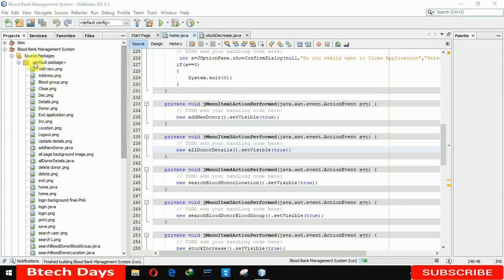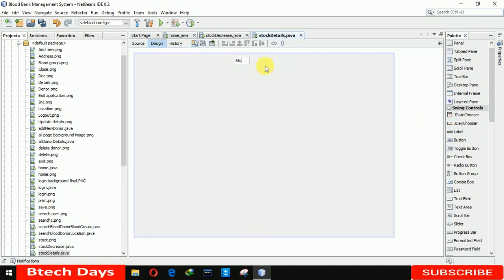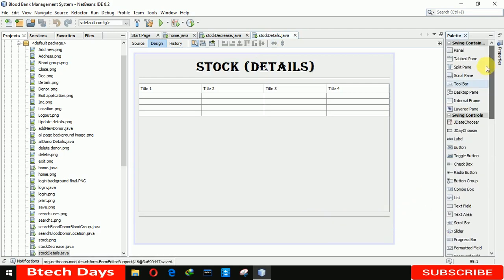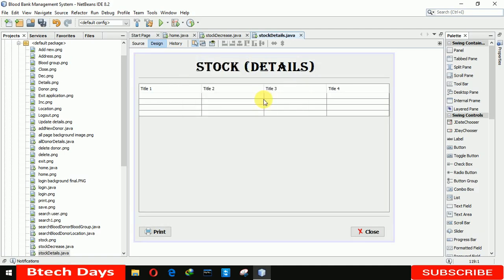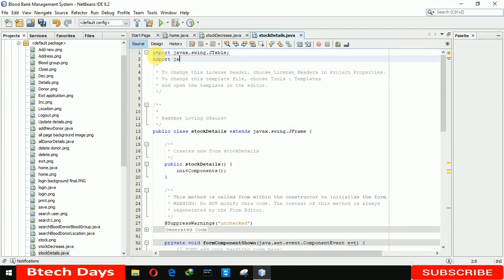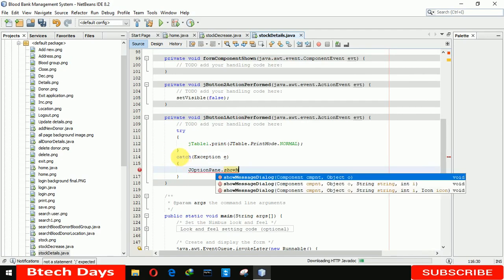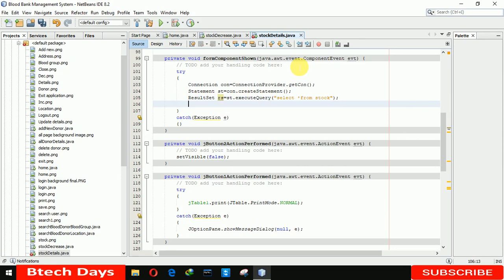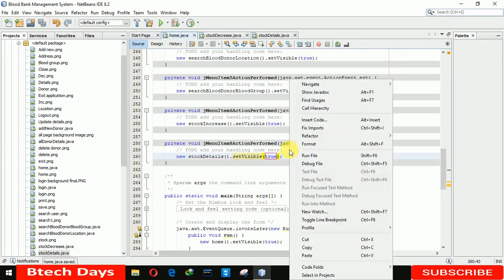10. Blood Bank Management System in java - Stock Details Page (JFrame, Mysql Database, Netbeans IDE)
3. Blood Bank Management System in java - Add New Donor Page (JFrame, Mysql Database, Netbeans IDE)

4. Blood Bank Management System in java - Update Donor Details Page (JFrame, Mysql Database, Netbeans IDE)